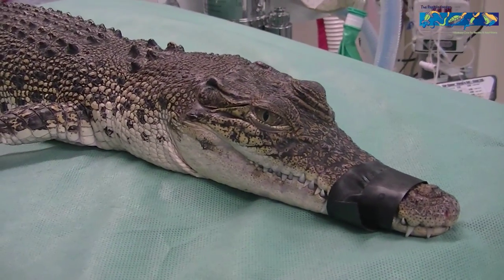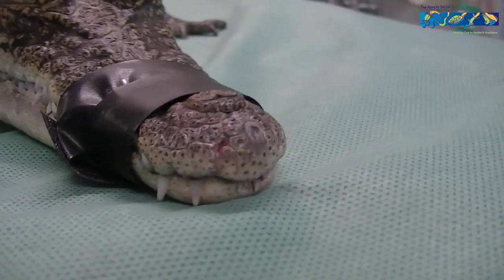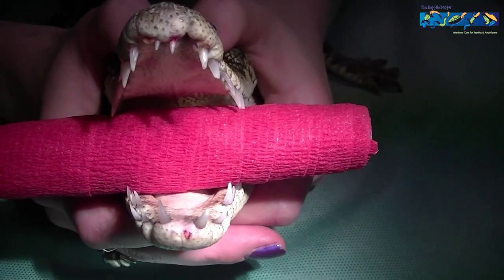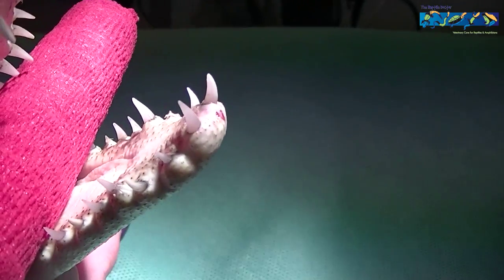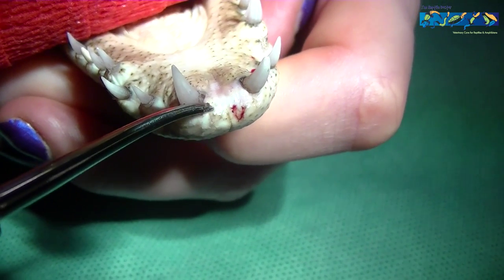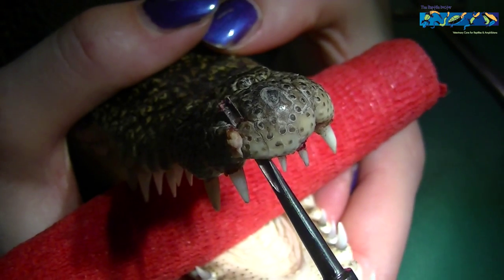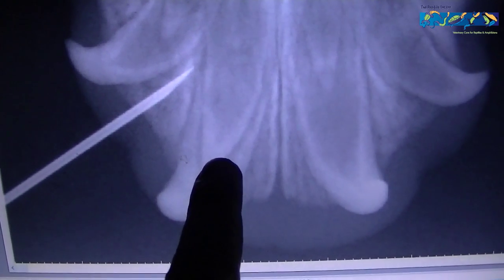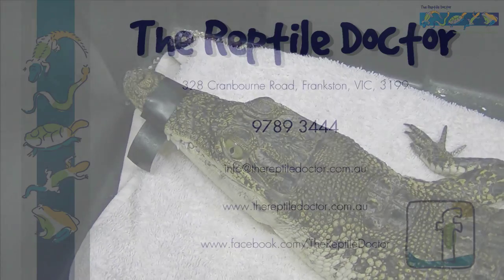A Crocodile Smile!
In this video we treat a Saltwater Crocodile with a toothache!